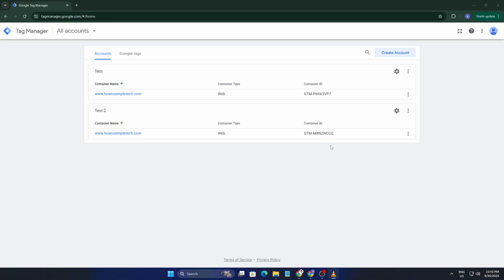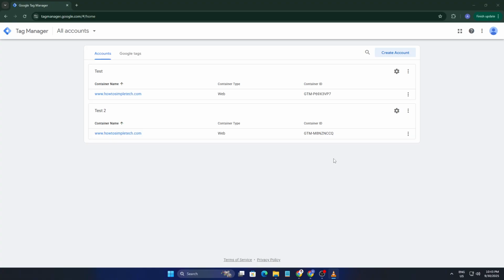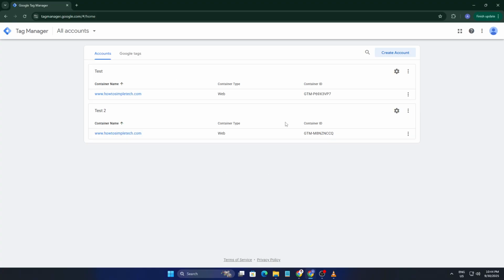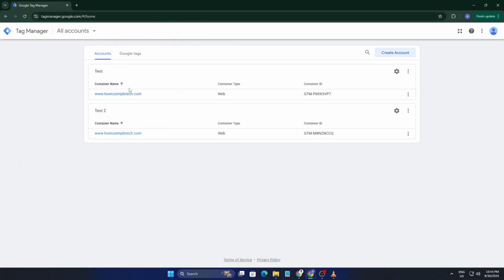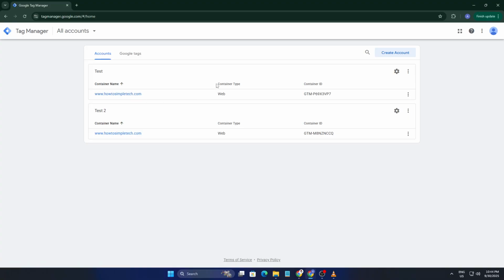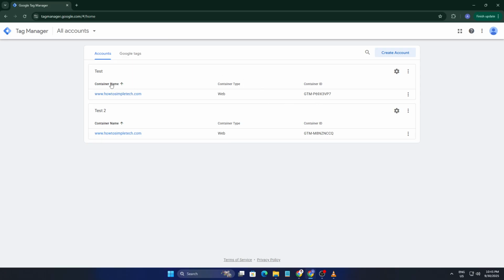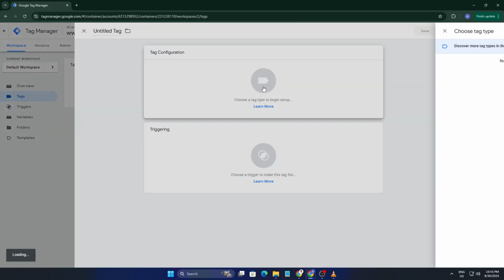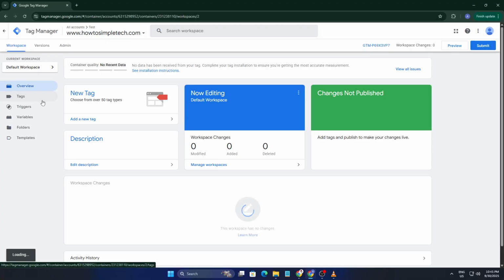How To Find Google Tag Manager Account - 2026 (Quick & Easy)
How To Find Google Tag Manager Account
In this video, you will learn How To Find Google Tag Manager Account quickly and easily. We’ll guide you through the steps to access your Google Tag Manager, locate your account ID, and navigate the GTM dashboard so you can manage tags, triggers, and containers without confusion. Perfect for beginners looking to set up Google Analytics, tracking codes, or website tags using Google Tag Manager.